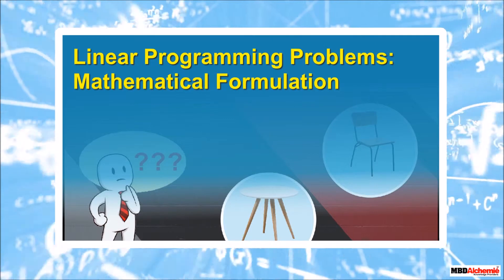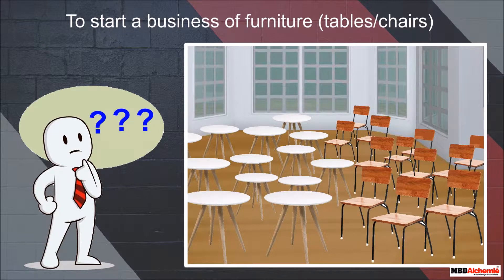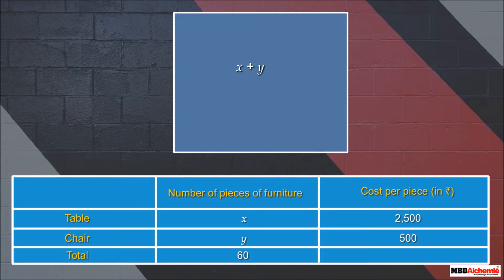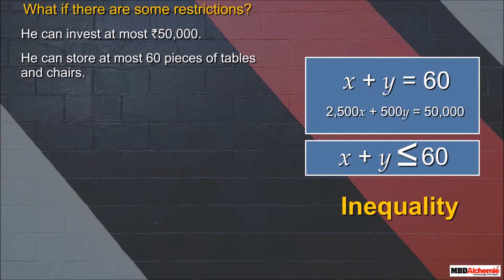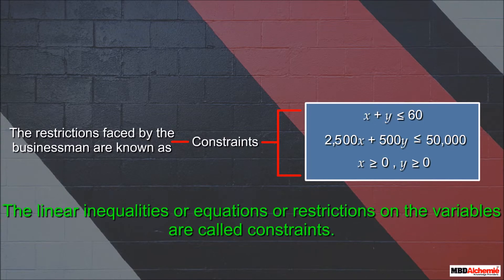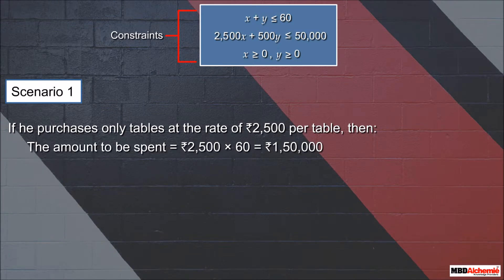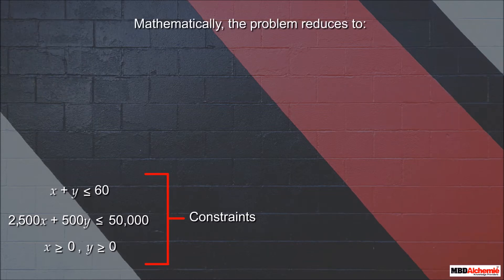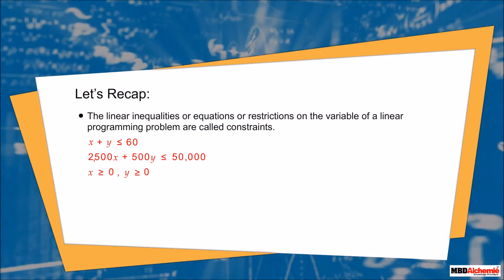Linear Programming | Mathematical Formulation | Math | Class 12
In this module, you will:
⚫ learn about the mathematical formulation of linear
programming problems.
A method to achieve the best outcome (such as maximum profit or lowest cost) in a
mathematical model whose requirements are represented by linear relationships is
known as linear programming, we denote it as L P.